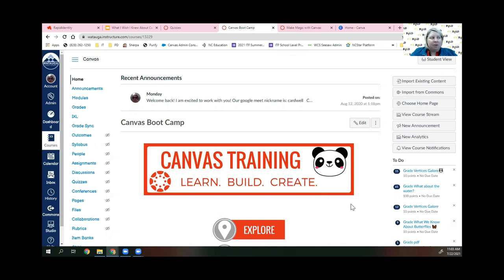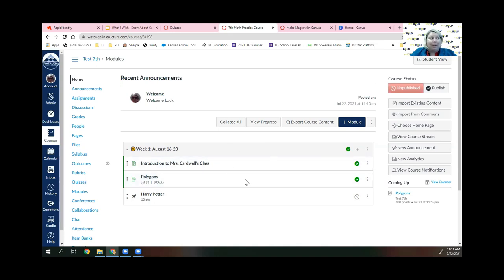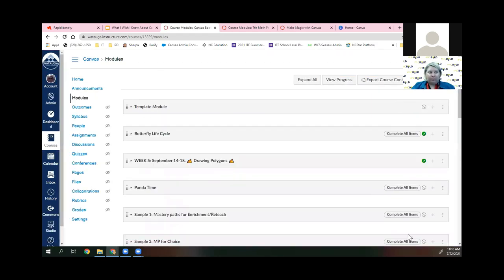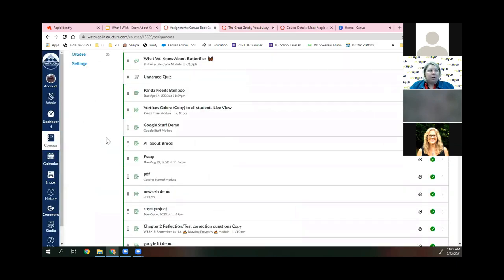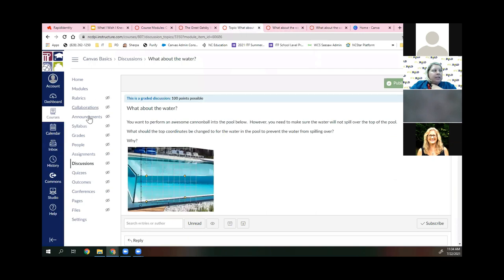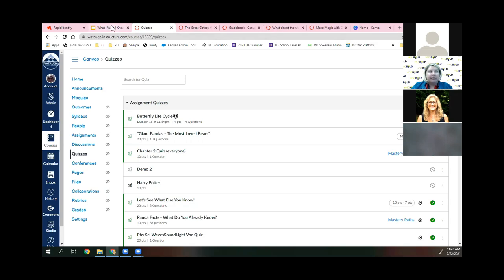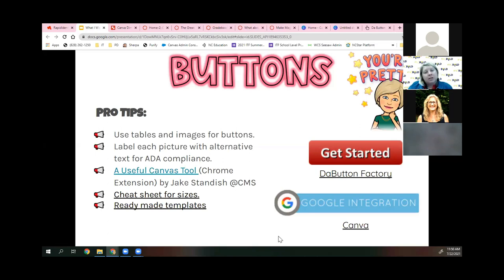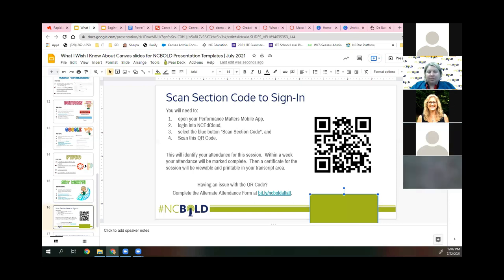What I Wish I Knew About Canvas Presented by Sarah Cardwell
Discover tips and tricks on how to make canvas work for you! You will see tried and true strategies to help enhance blended learning in your classroom!
Target Audience: 3-5, 6-8, 9-12